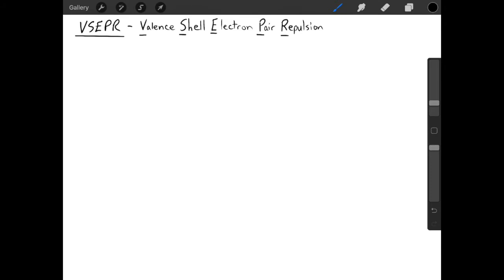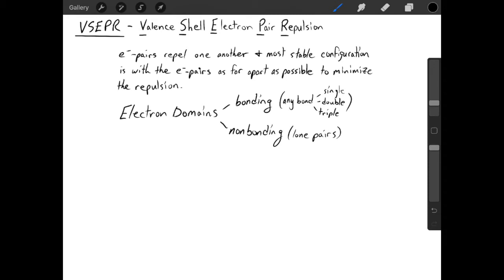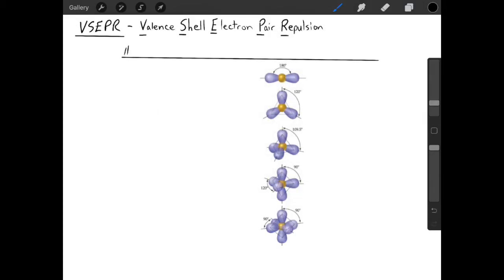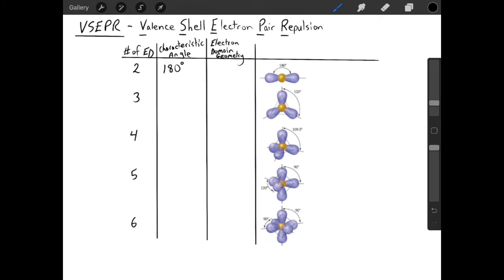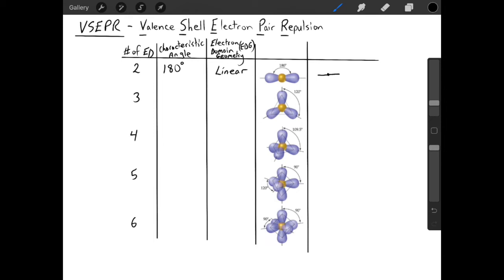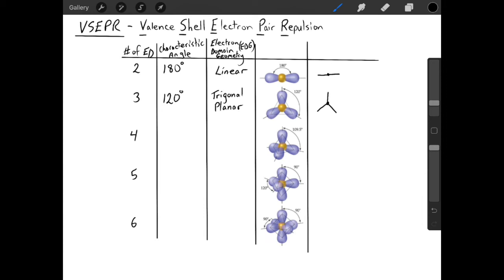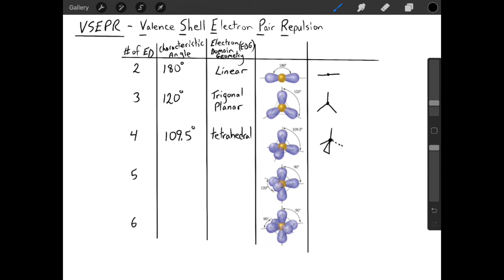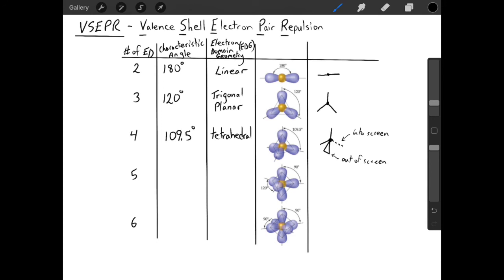VSEPR Part 1 Domains 1 through 5